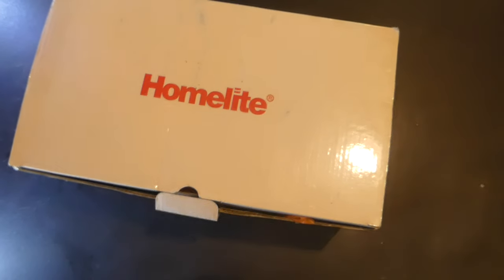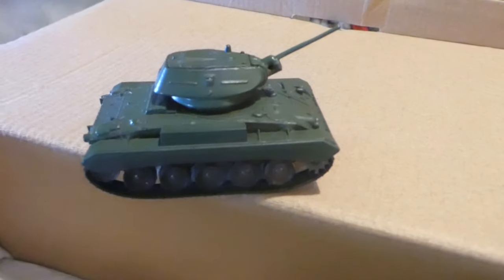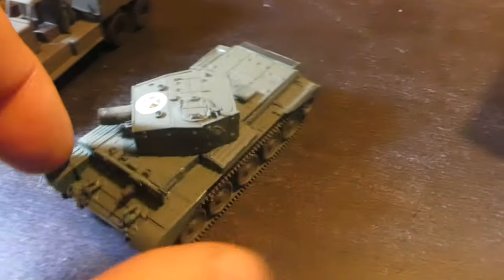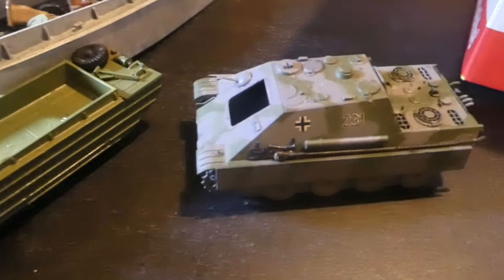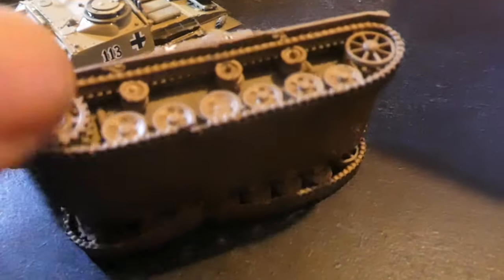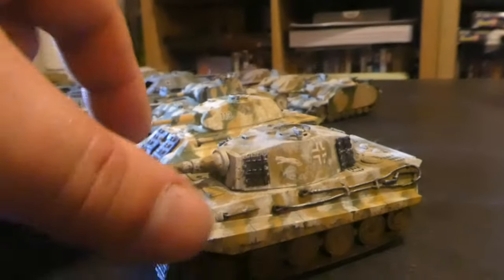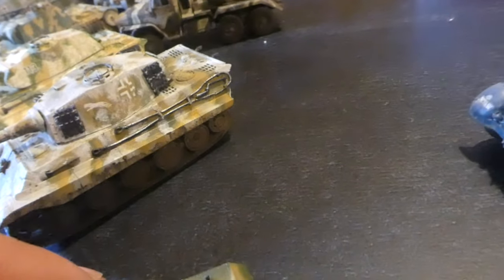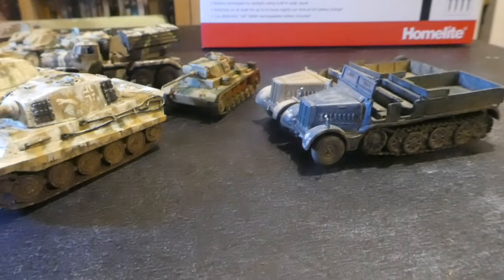Yet another box of old AFVs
Another found box.
   There is an out of place apostrophe.
         And a hint into the next project.
                  This film is far too long by the way.